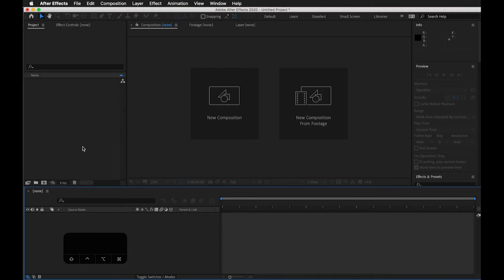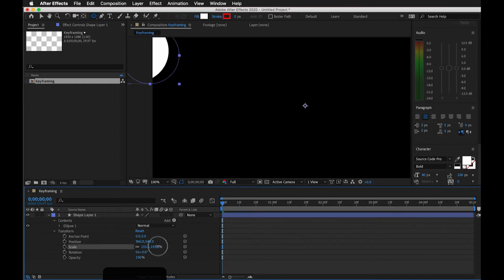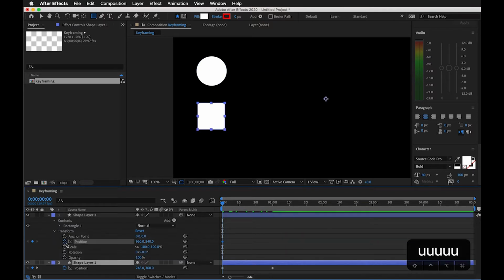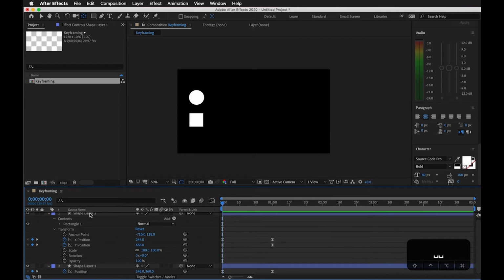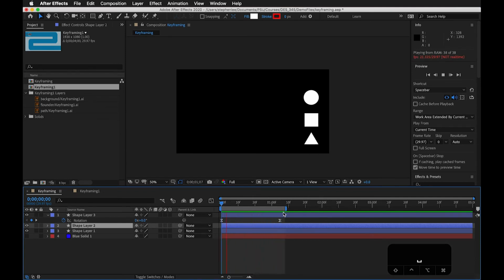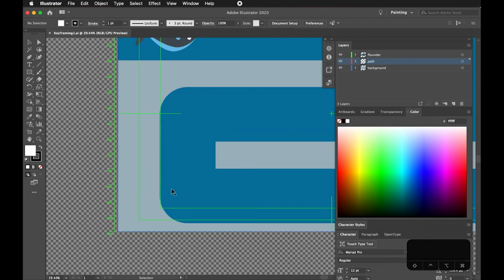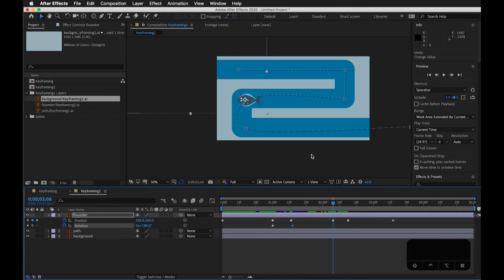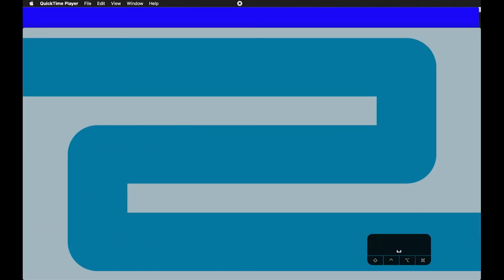Motion Graphics Tutorial (Animation Basics)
This is a motion graphics video tutorial for Adobe After Effects and Media Encoder. This video covers some introductory material for those new to After Effects. Some parts of the video needed to be replaced due to corrupt footage.

0:00 Starting After Effects
6:55 Changing the anchor point
8:18 Keyframing
12:08 Graph editor
23:49 Adobe Media Encoder
27:50 Import Adobe Illustrator file